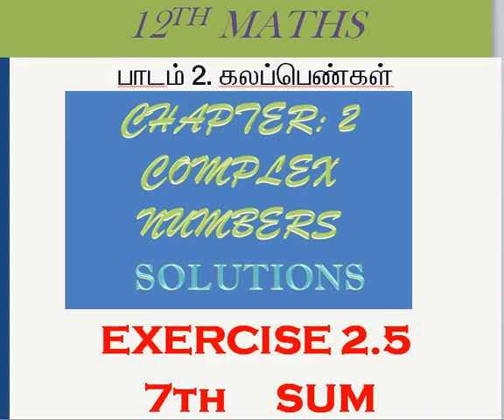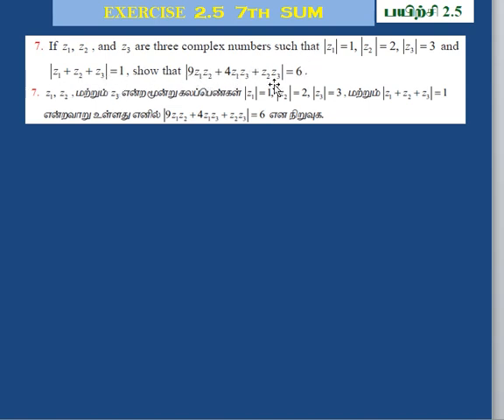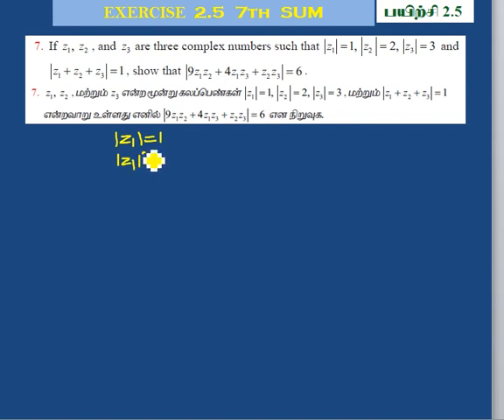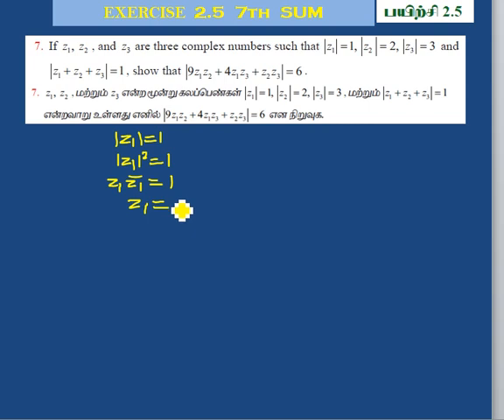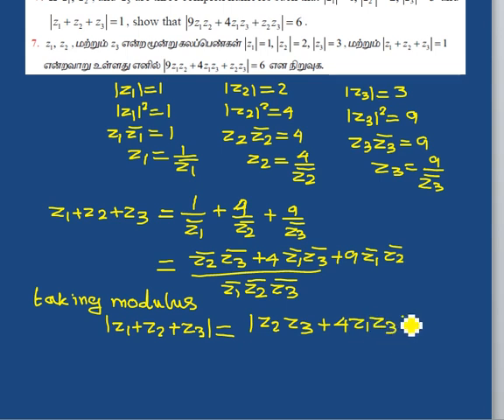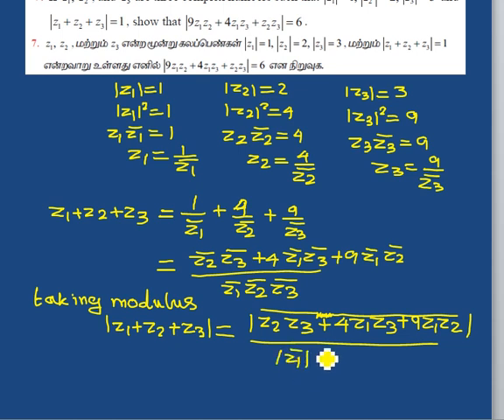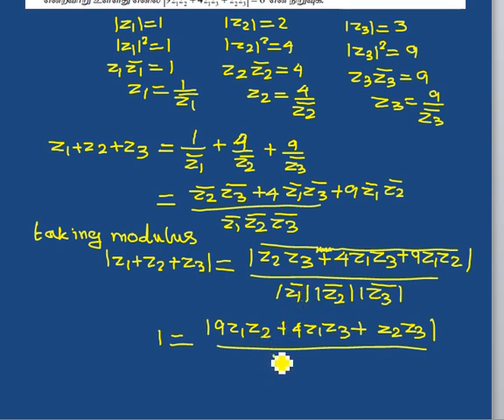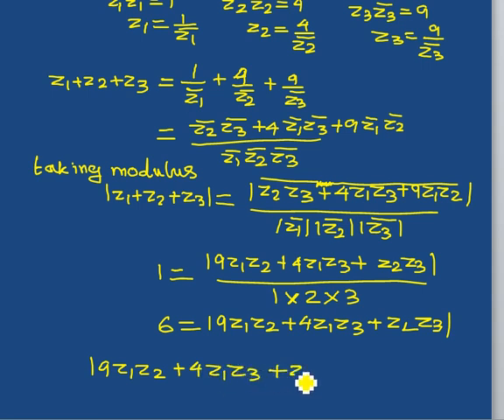12TH MATHS 2. COMPLEX NUMBERS | EXERCISE 2.5 7th sum | EXERCISE SOLUTIONS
CHAPTER 2  EXERCISE 2.5  QUESTION NO 7